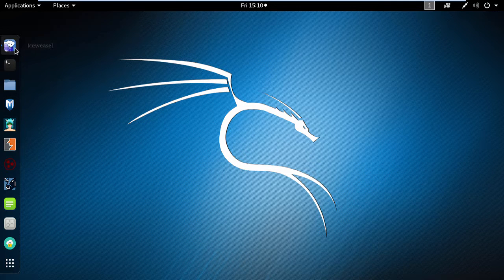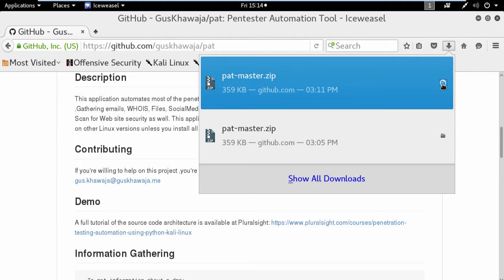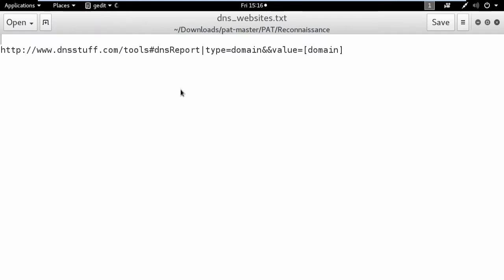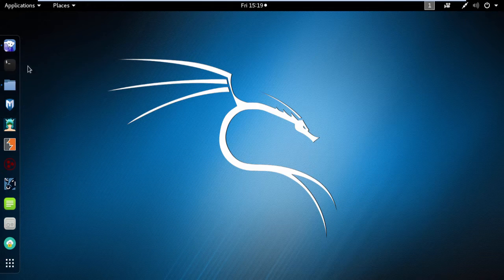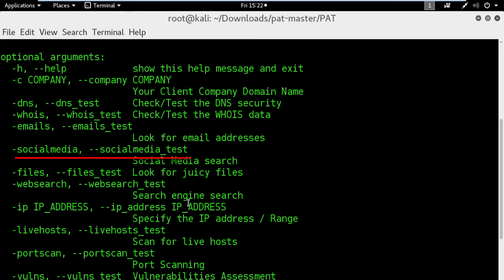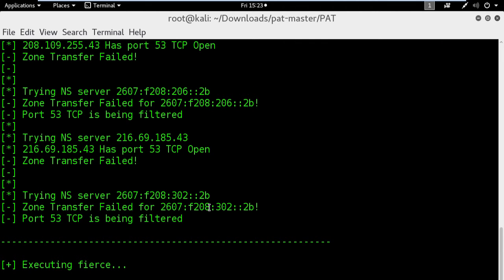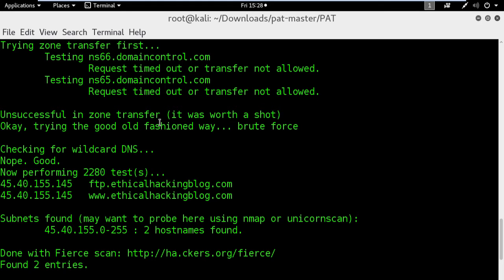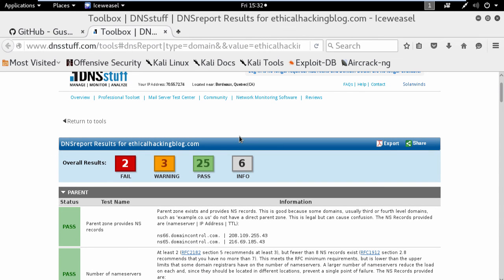Information Gathering Automation In Kali Linux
Learn how to automate your information gathering tests using pat.py